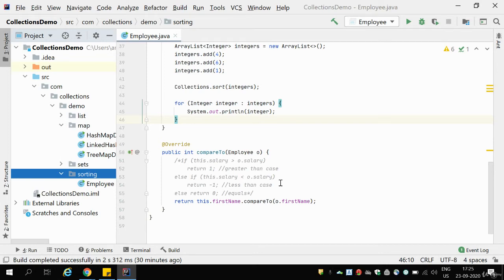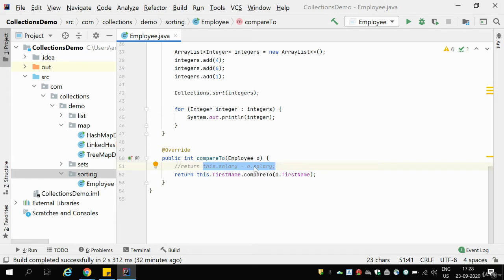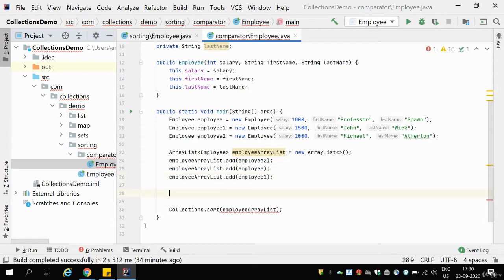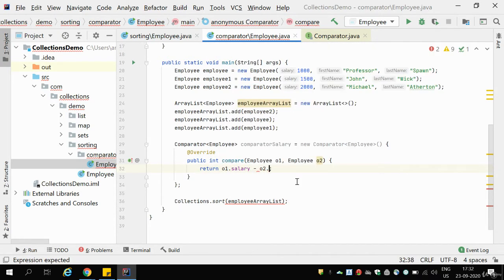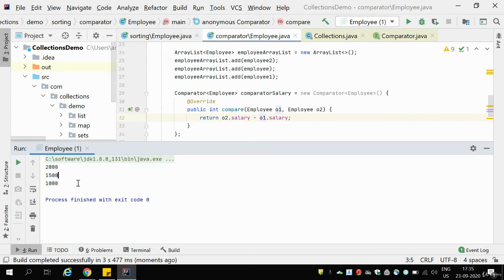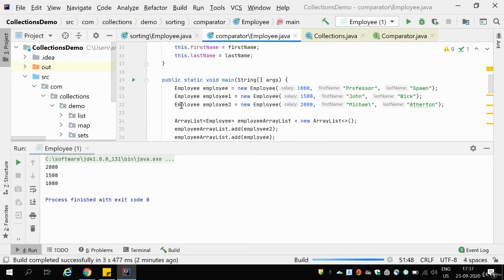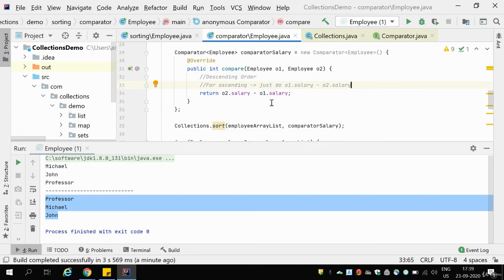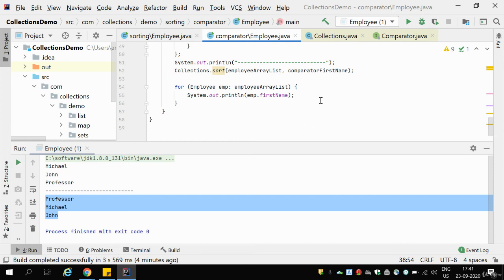17. Comparator Interface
In this video tutorial, you will learn about the interface defined in Java Collections called Comparator.